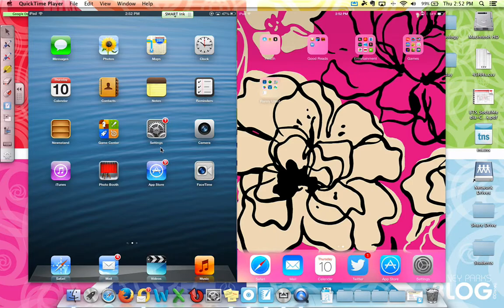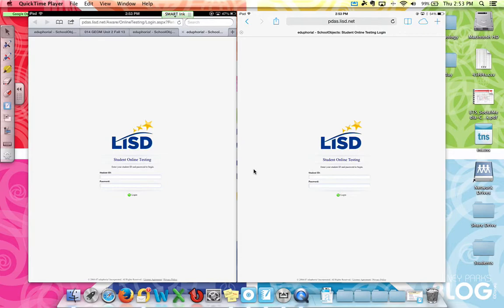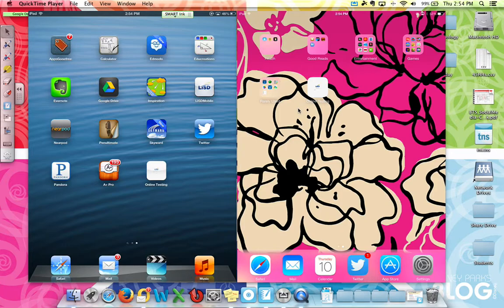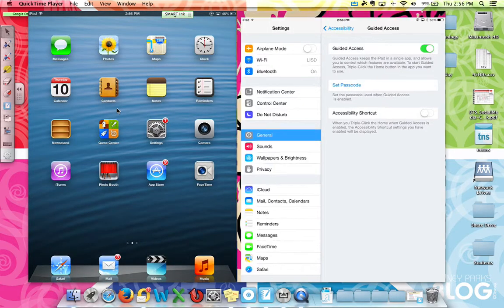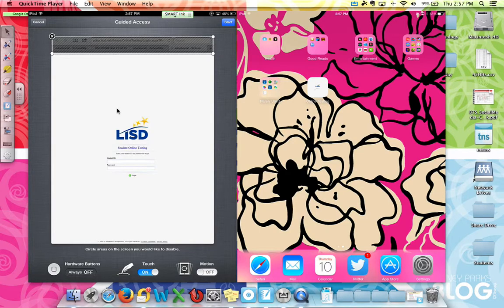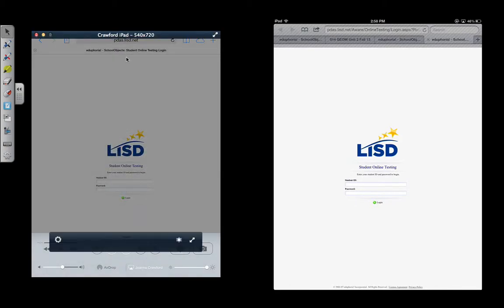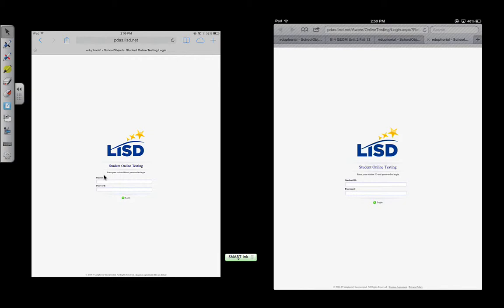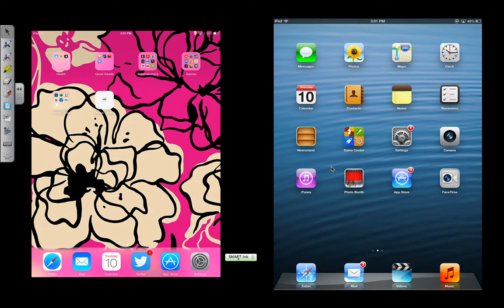Adding Websites to the Home Screen & Guided Access on Student iPads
Instructional Video for Teachers: How to add a frequently used website to the home screen (like an app) and how to use the Guided Access feature to lock students on a specific website (and stop them from taking a screenshot).  This is perfect for use with bubbling scantrons online in class.